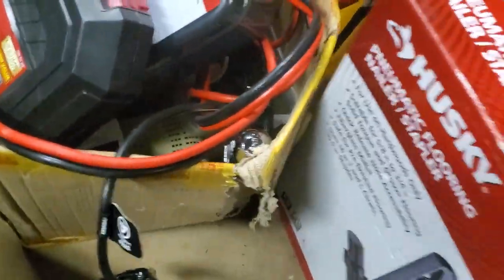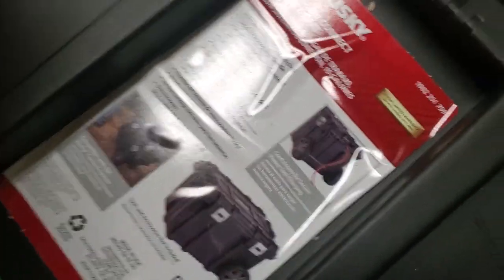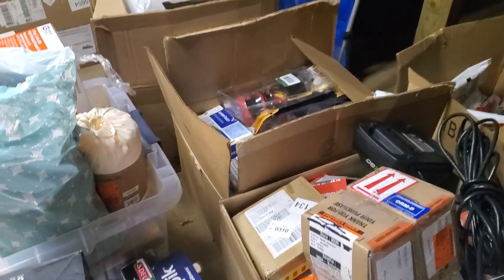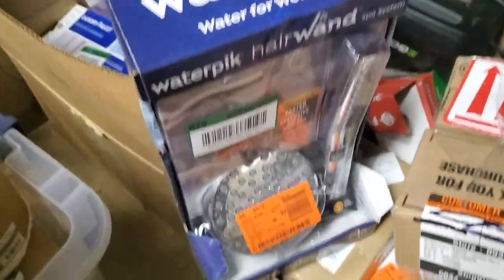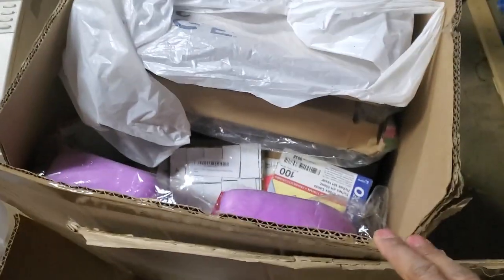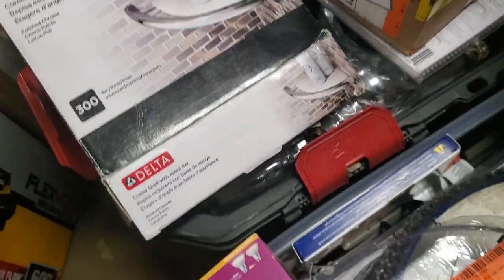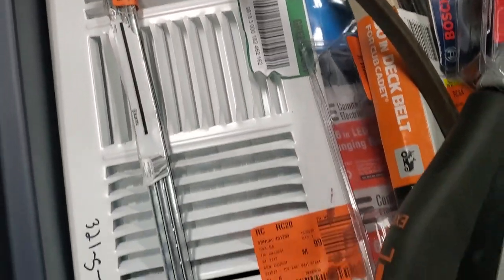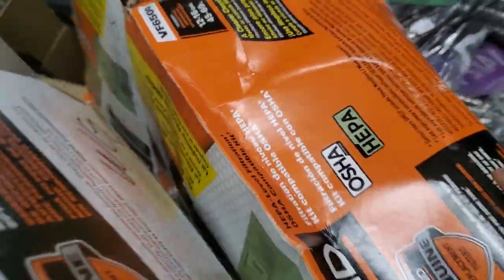I Spent $865 On 2 Home Depot Pallets! Will I Make My Money Back!!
I purchased these two pallets from a local liquidator. They seem like they will be money makers  but I think it's going to be a lot of work. I'll keep you guys updated on how this pallet goes. I spent about $865 for both and so far I've made almost $300 of it back minus fees.

My Ebay Store